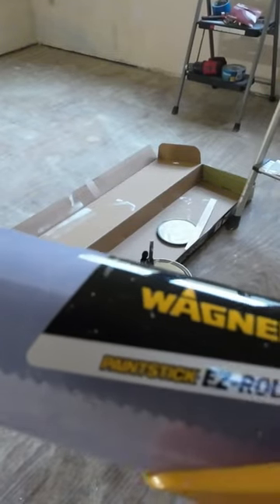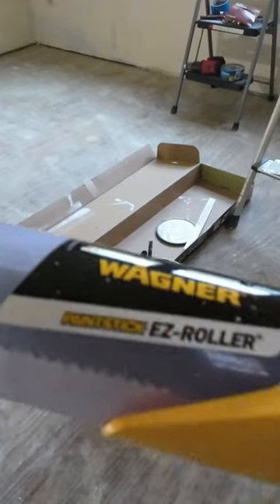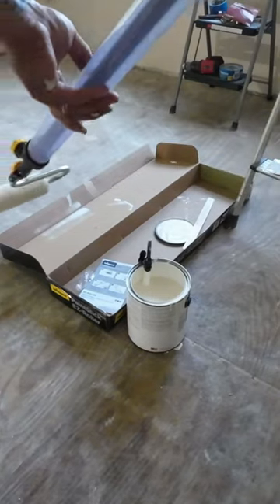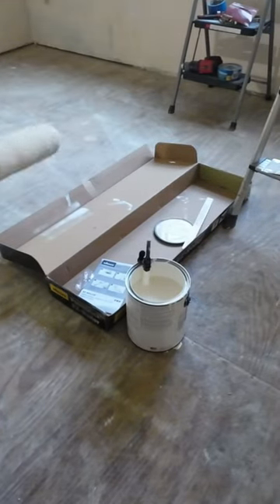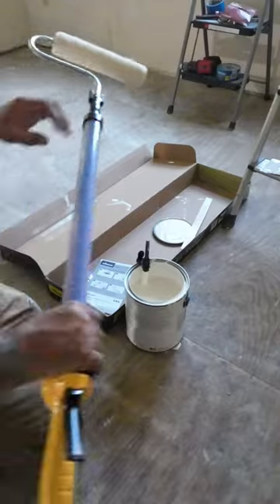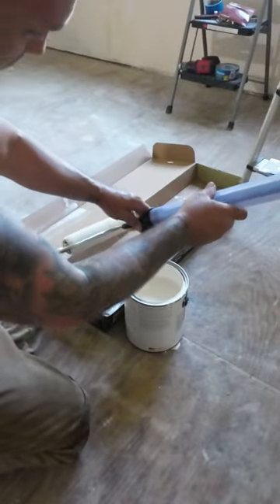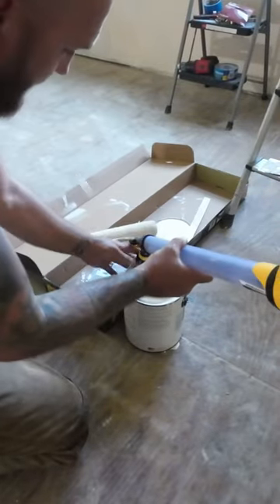Wagner paint stick easyroller